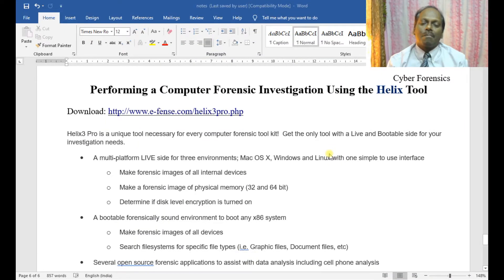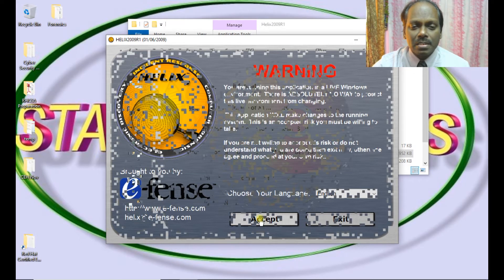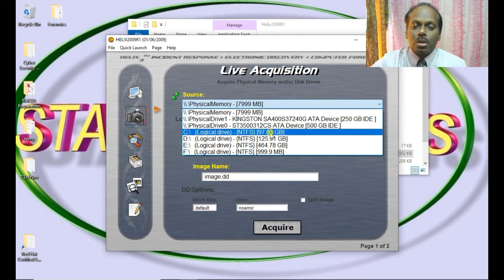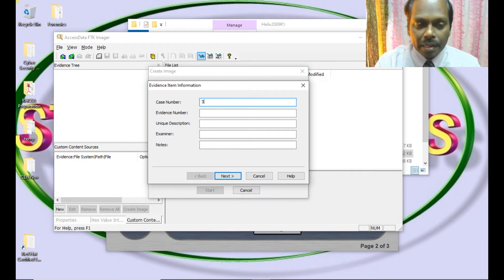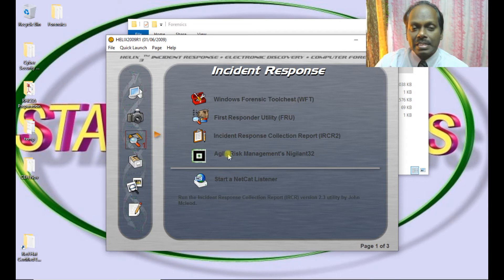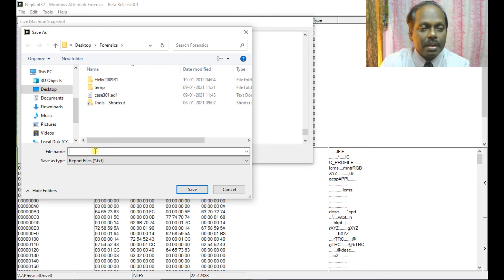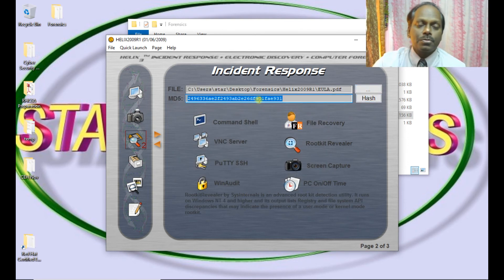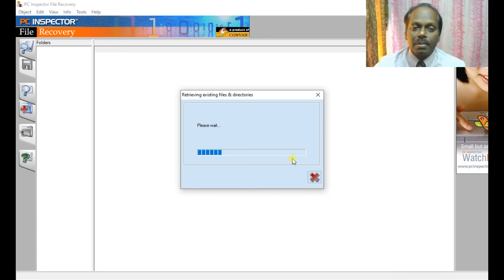8. Cyber Forensics - Performing a Windows Forensic Investigation Using the Helix Tool - Anand K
Performing a Computer Forensic Investigation Using the Helix Tool

Helix3 Pro is a unique tool necessary for every computer forensic tool kit!  Get the only tool with a Live and Bootable side for your investigation needs.